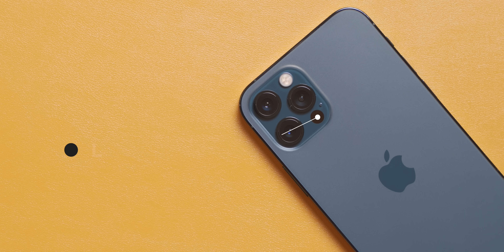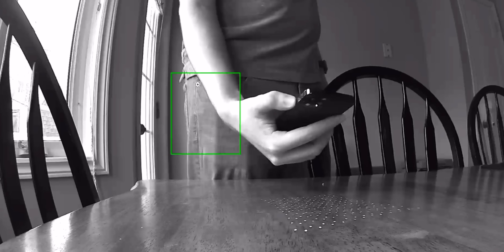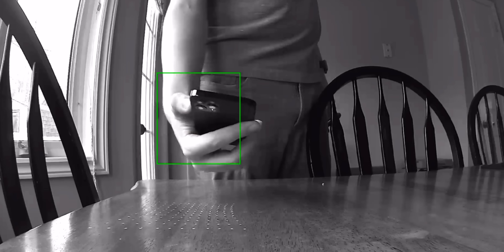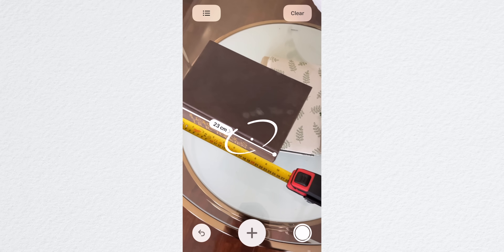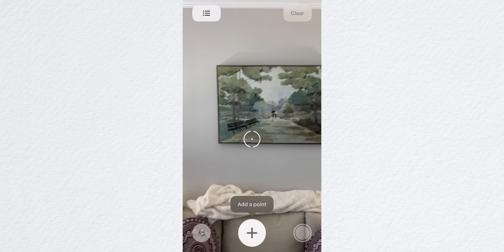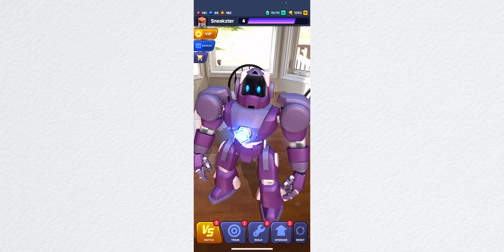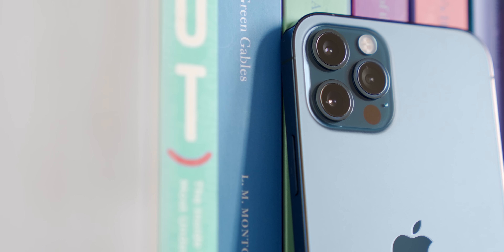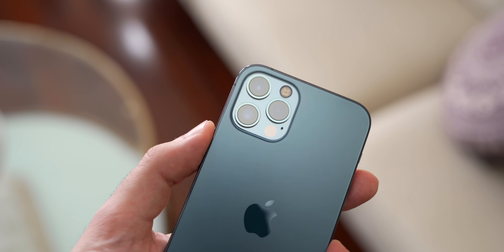iPhone 12 Pro: Everything the LiDAR Sensor Can Do!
The new iPhone 12 Pro and Pro Max are equipped with LiDAR sensors...but what are they actually good for? Let's find out.

Mark